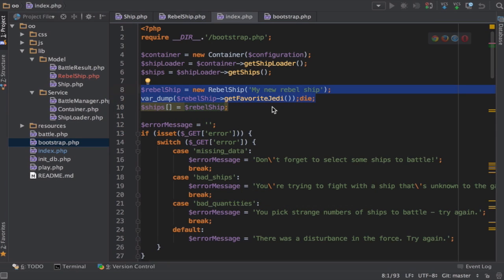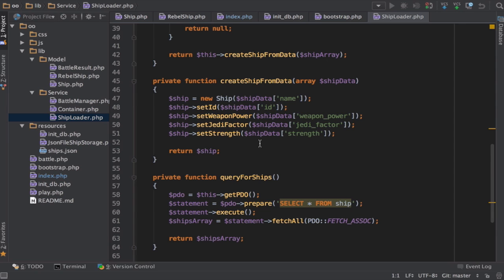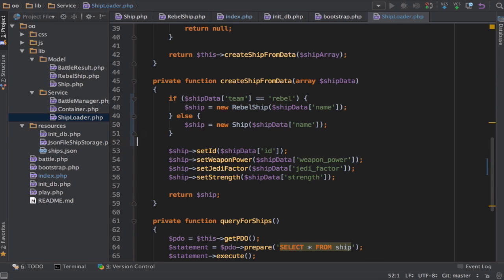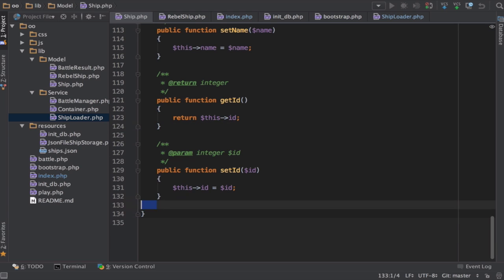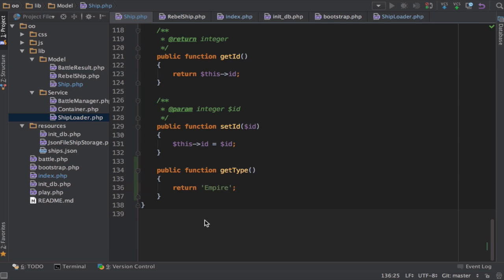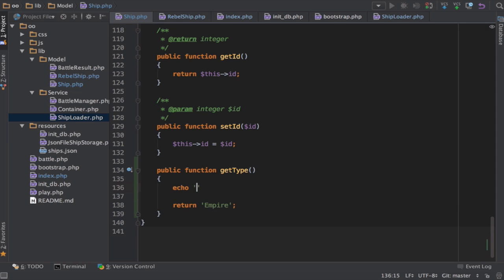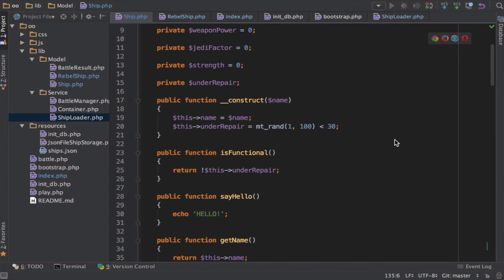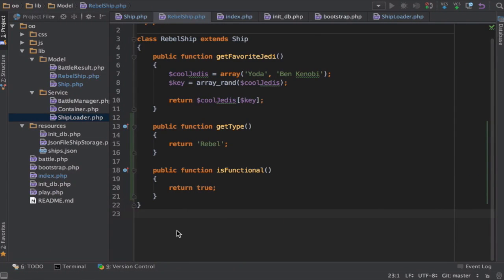Override an Inherited Method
In this tutorial, I will show you how to override a method that you’ve inherited from another class. By having two classes we are starting to shape the different behaviors and properties of each, while still keeping most things in common and not duplicated.